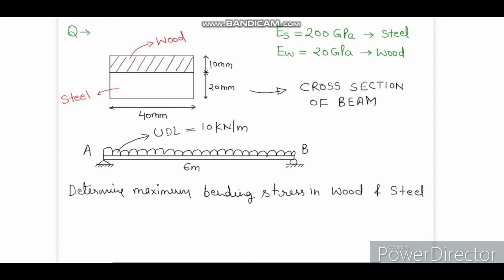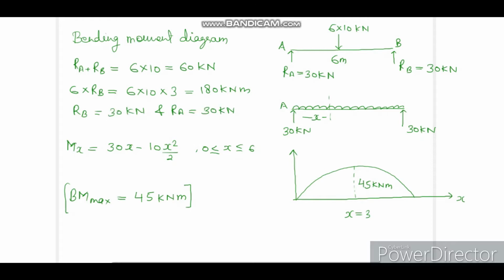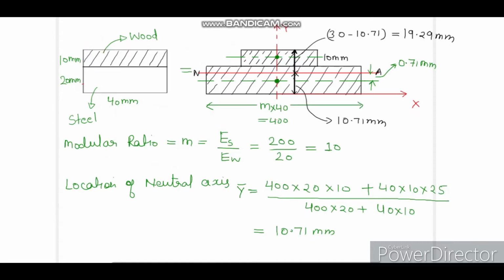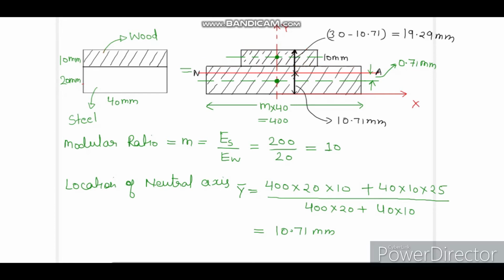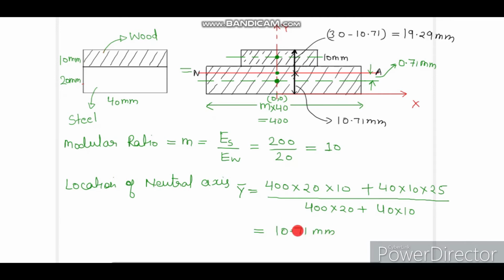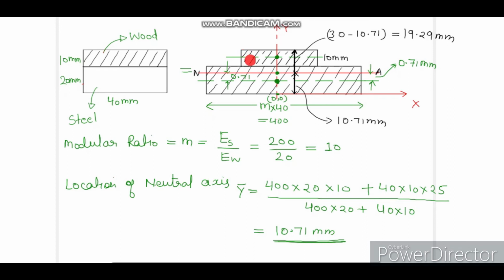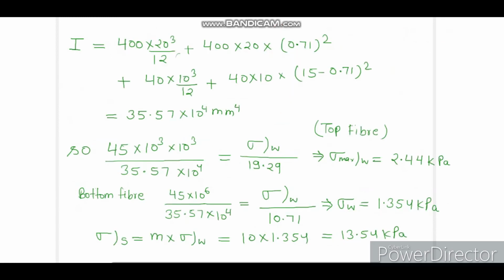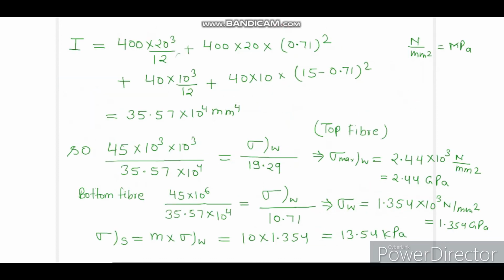Equivalent section of beam, Transformed moment of inertia and Modular ratio of composite section.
This video explains the concept of equivalent section and modular ration in beams.